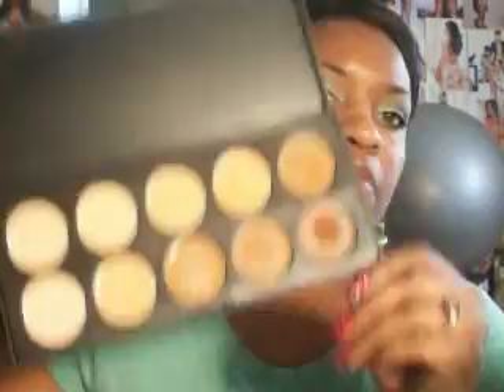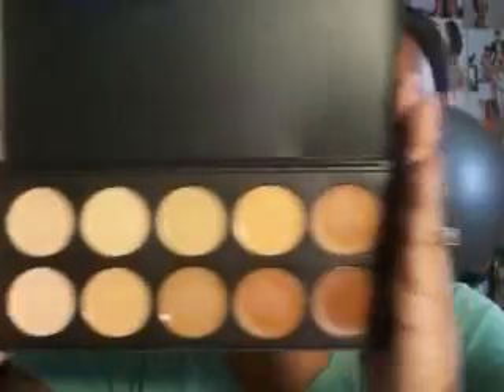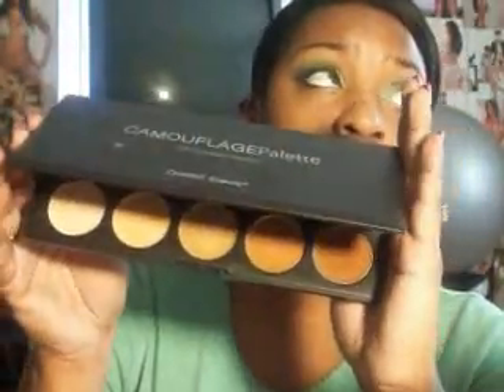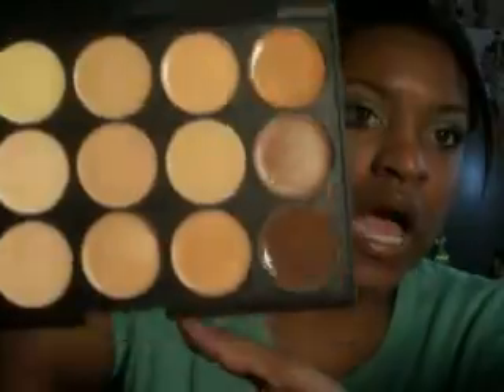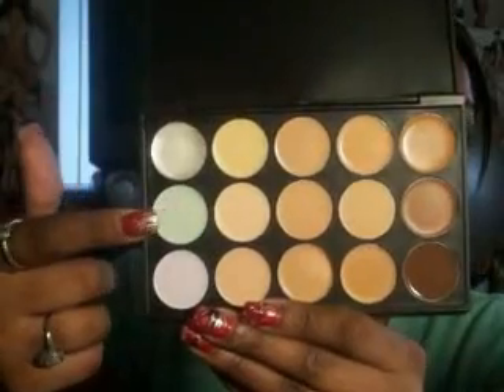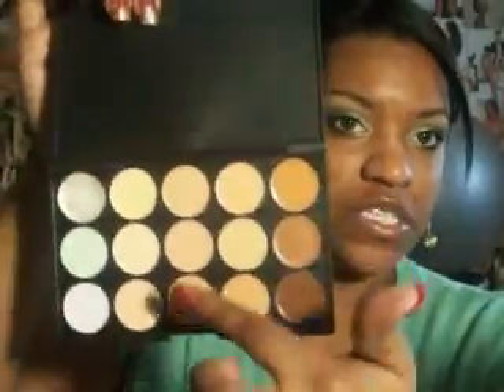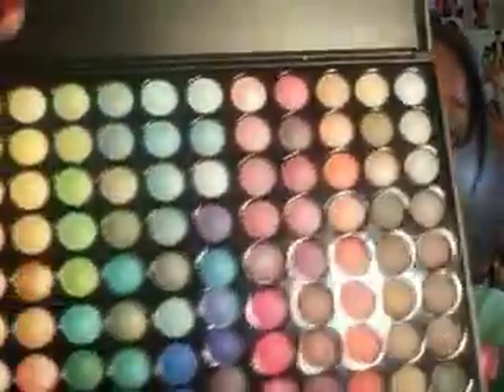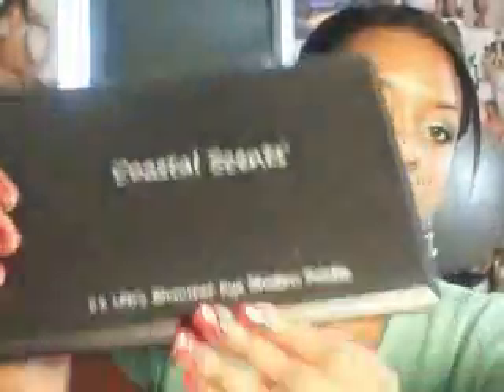Contest & Coastel Scents Haul (closed)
For prices on anything in the vid check out